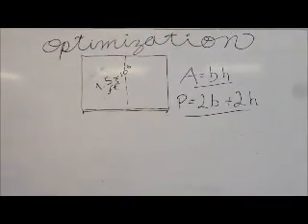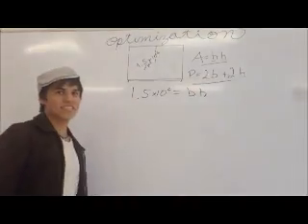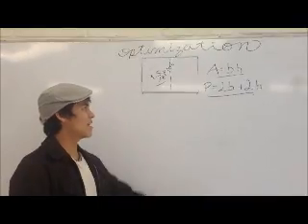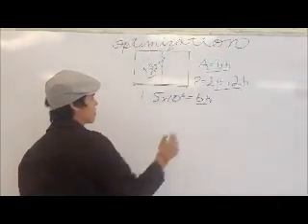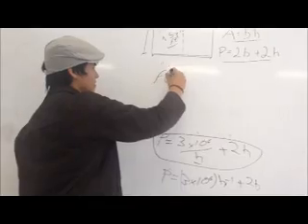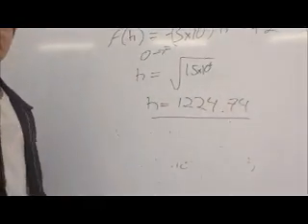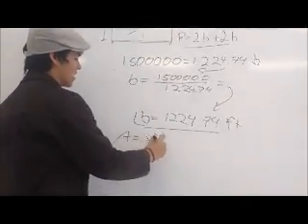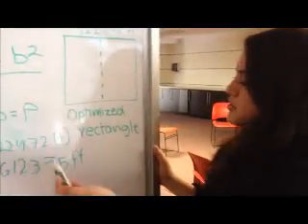Optimization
Jorge Lú
Manlio GR
DAniela Cárdenas